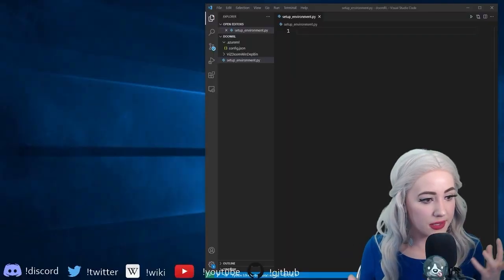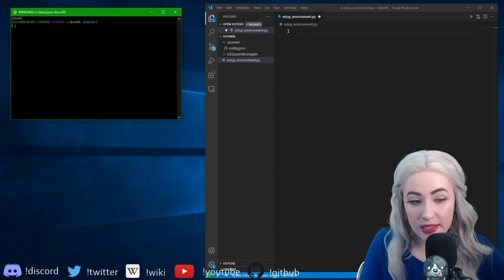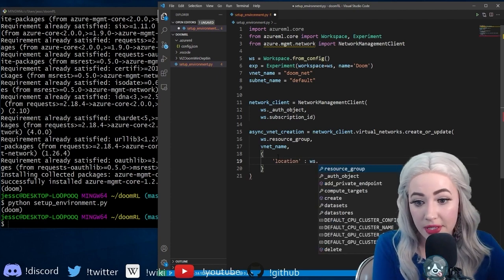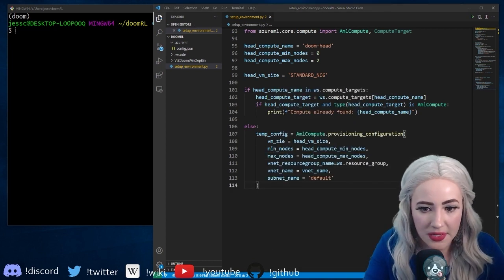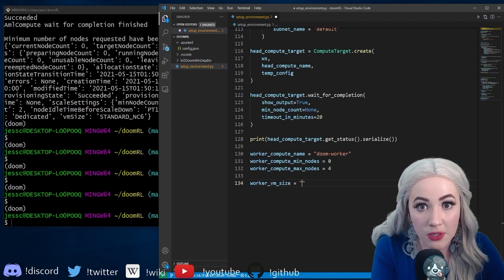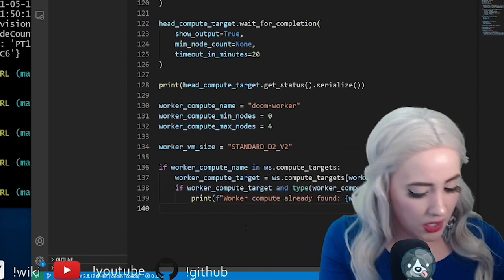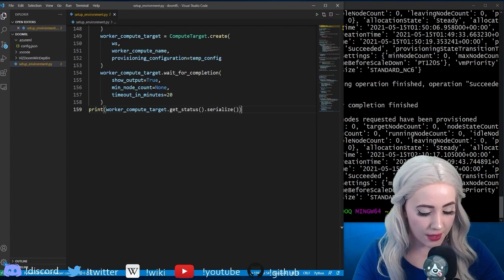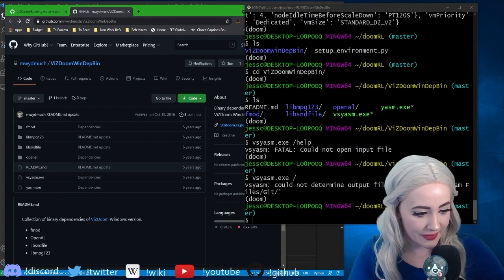Setup resources for Machine Learning on Azure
Join @enceladosaurus to set up resources and configurations to get started with a reinforcement learning project on Azure.